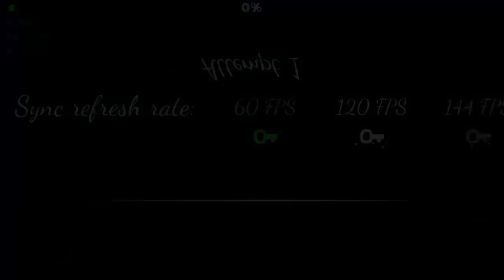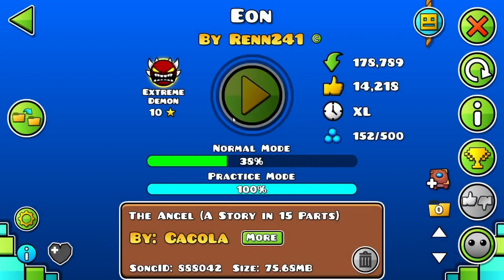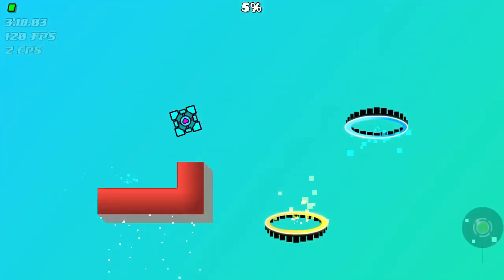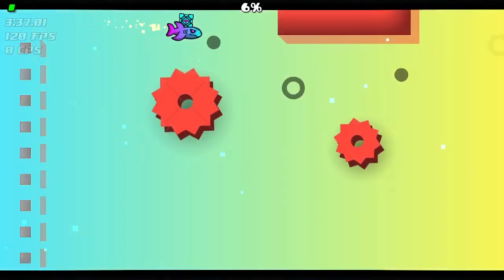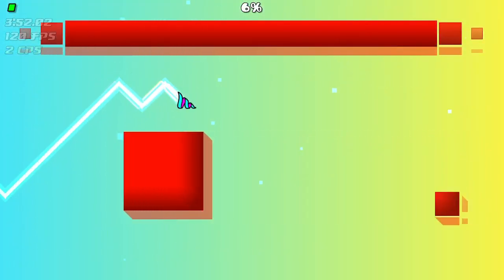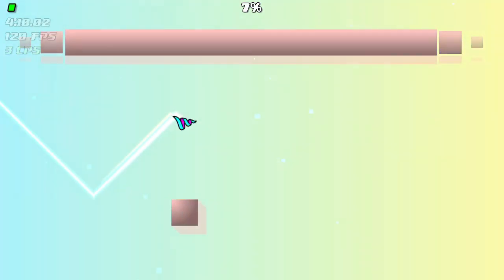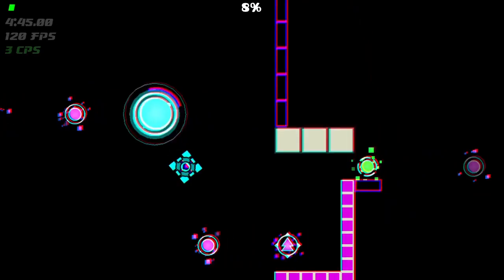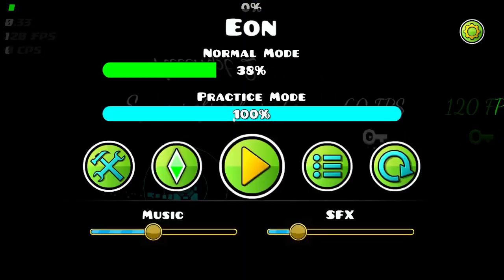Playing EON every day until I beat it - Day 21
not good not good need to be better